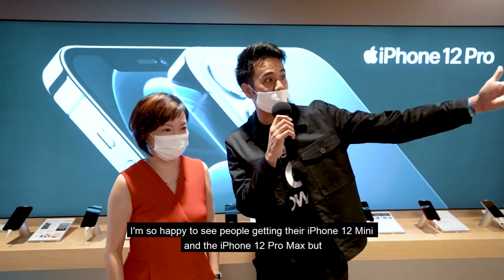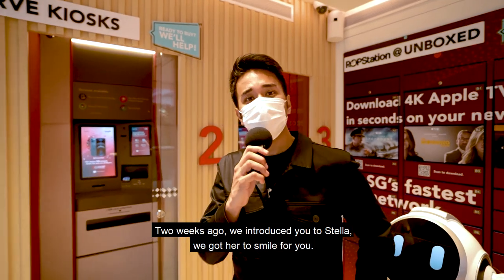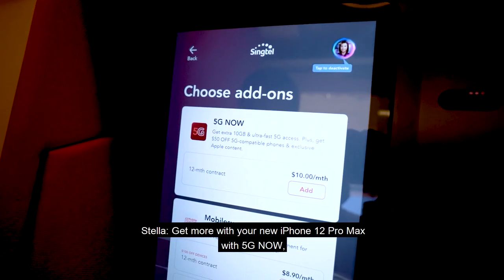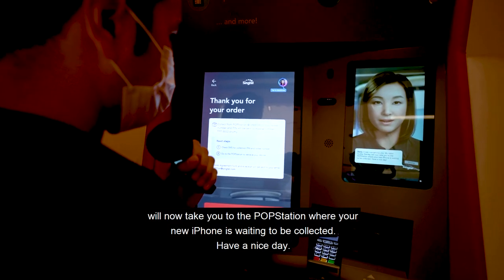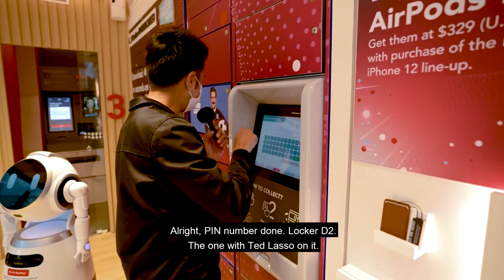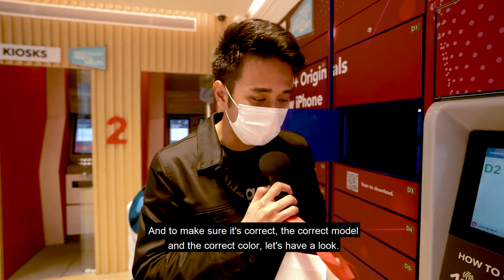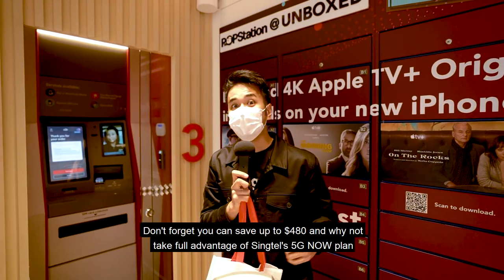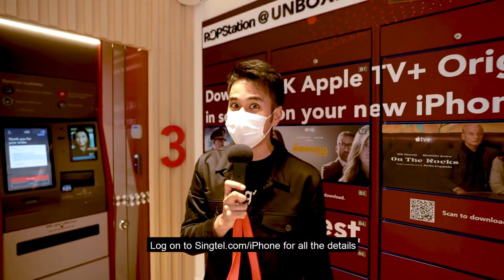iPhone 12 Pro Max now at UNBOXED.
Missed our iPhone 12 Pro Max & iPhone 12 mini pre-order? Buy & collect the new iPhone 12 Pro Max on the spot, exclusively at UNBOXED by Singtel @ Comcentre from 13 Nov onwards. Only 30 sets are up for grabs, so hurry!

While stocks last. T&Cs apply. For more info about iPhone & our promos,